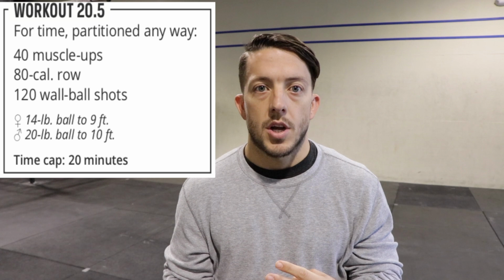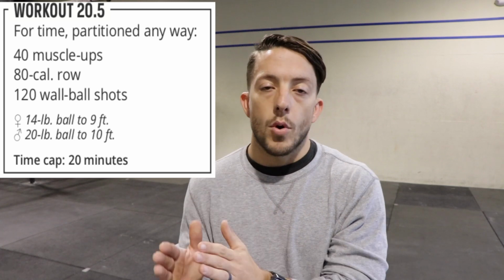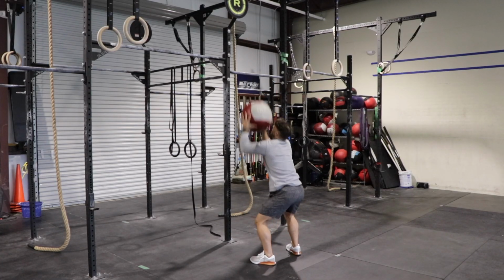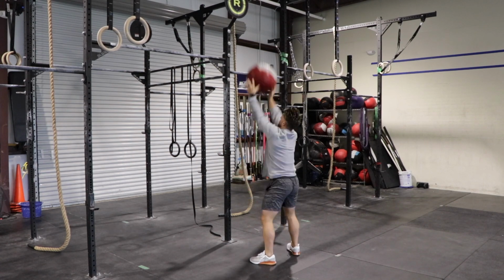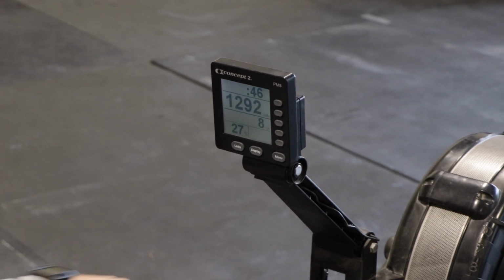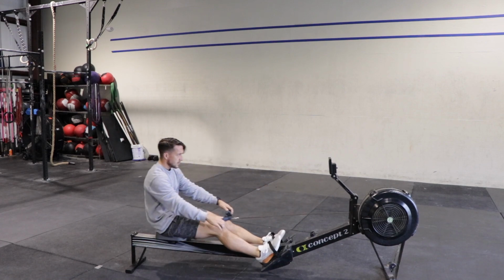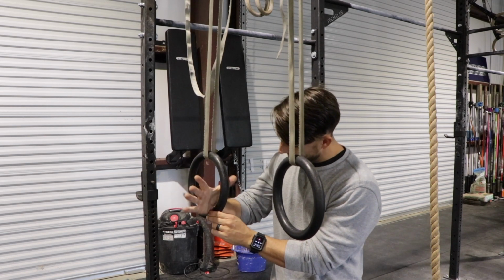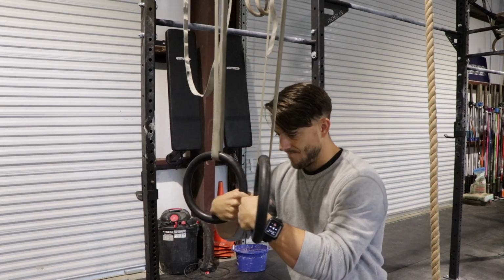CF Open 20.5 Tips & Strategy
This week's workout is a great test. See how I think you should break down the workout and how to get your first muscle-up!